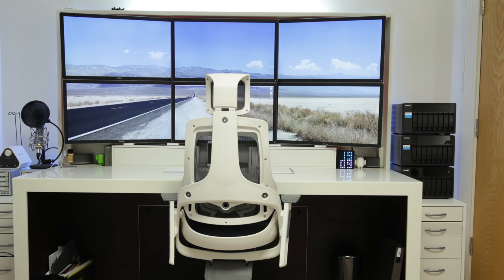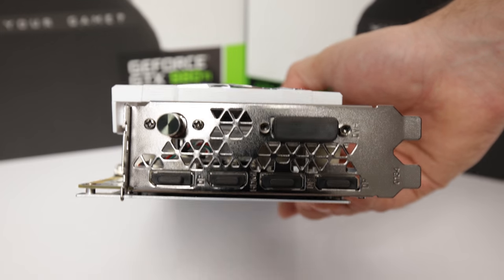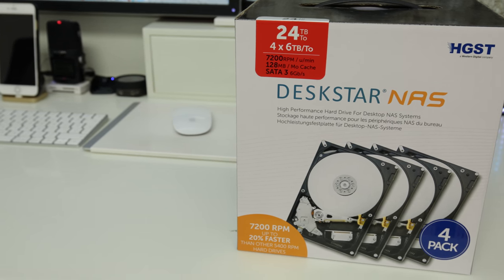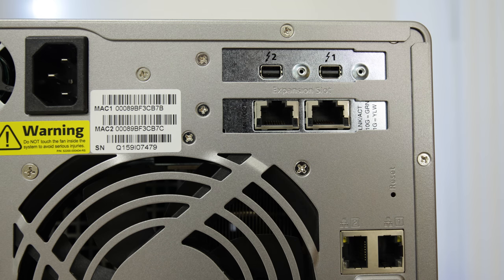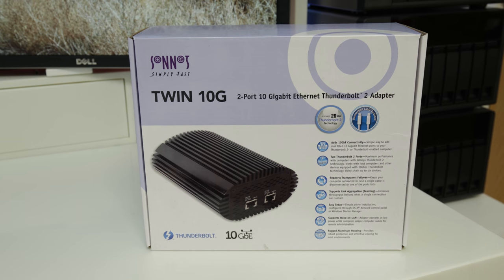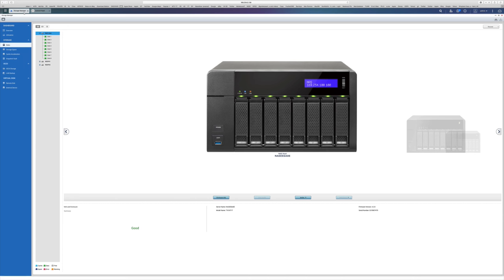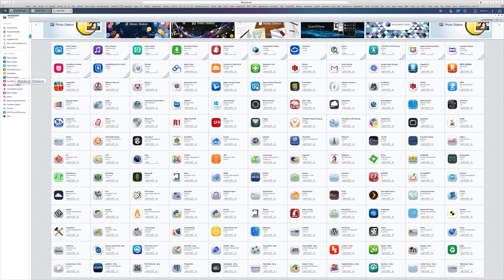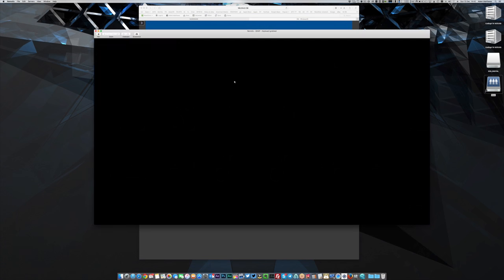50,000,000 Pixels & 144TB of Insanely Fast Thunderbolt Storage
50,000,000 Pixels & 144TB of Insanely Fast Thunderbolt Storage with the QNAP TVS871T. Review and unboxing to come!

QNAP - TVS871T
UK (Amazon)
US (Amazon)

HGST Drives -
UK (Amazon)
US (Amazon)

Netgear XS708E Switch -
UK (Amazon)
US (Amazon)